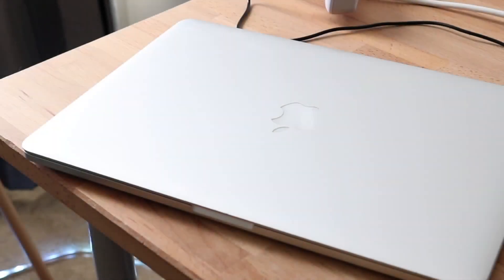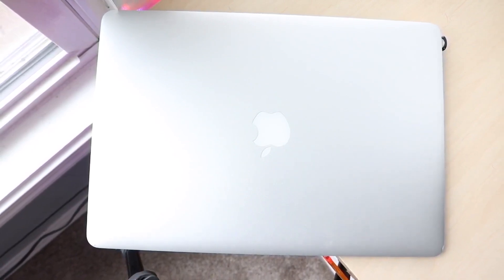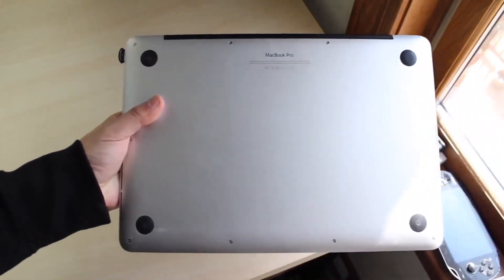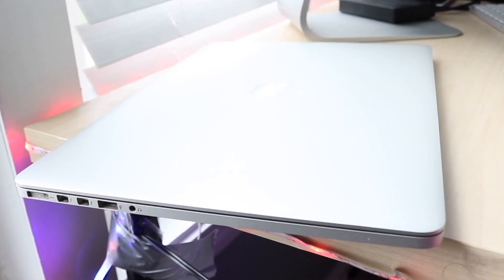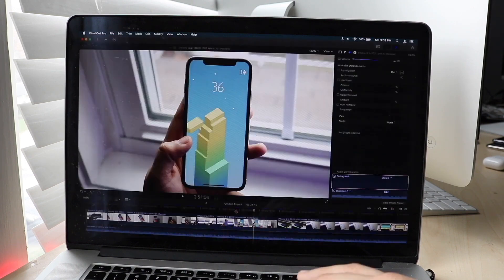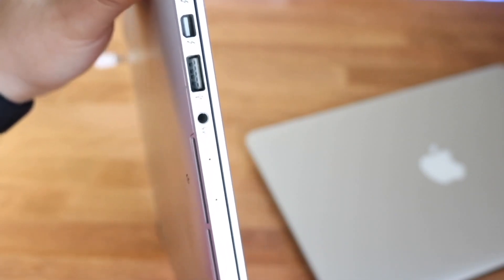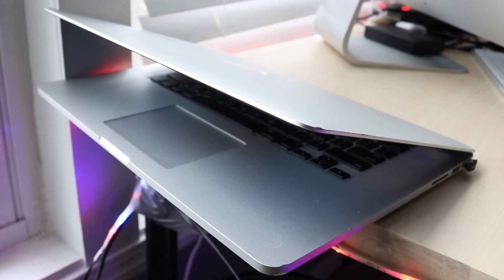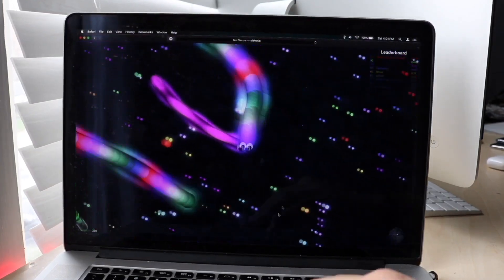2015 Retina MacBook Pro In 2023! (Still Worth Buying?) (Review)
Let's take a look at the 2015 Retina MacBook Pro In 2023! (Still Worth Buying?) (Review)